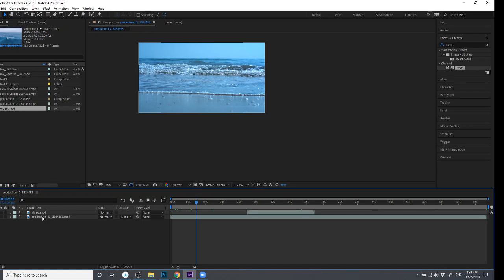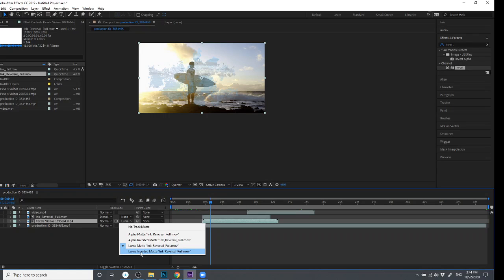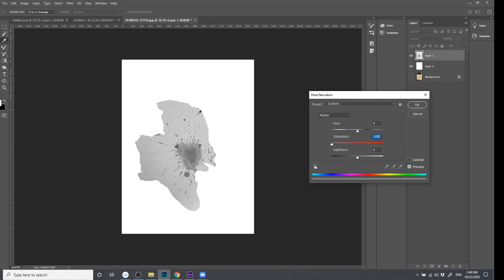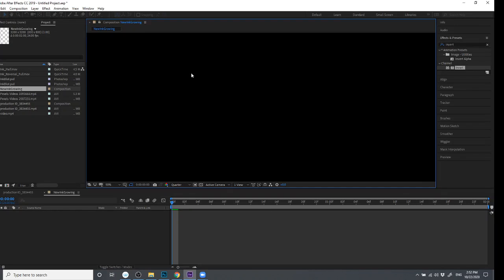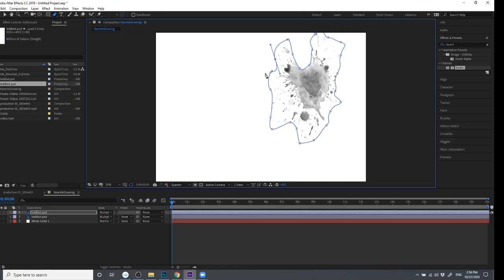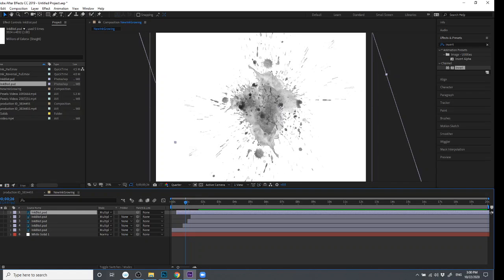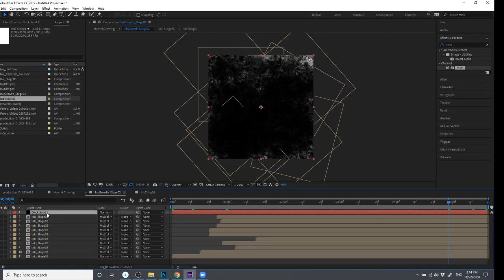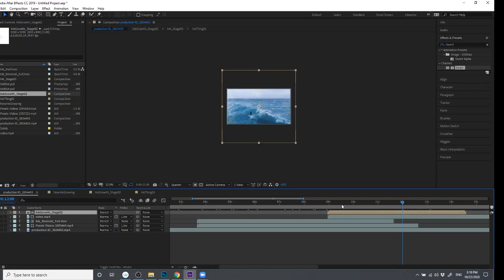Dynamic Reveals in After Effects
This video shows how to create a special transition using a custom mask in After Effects.